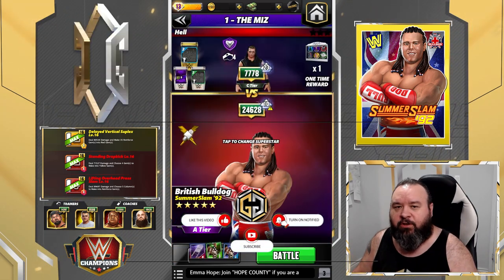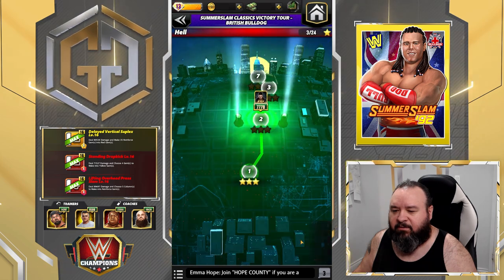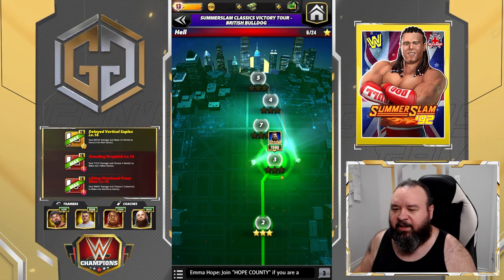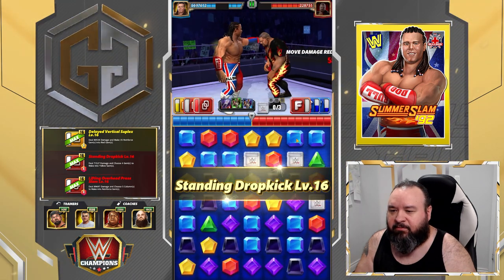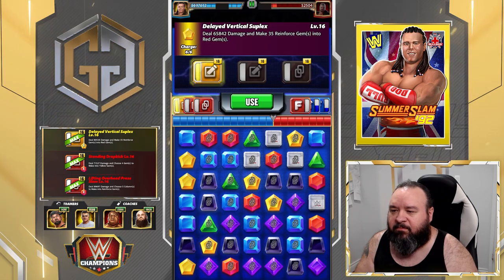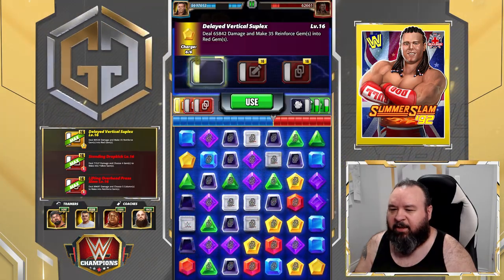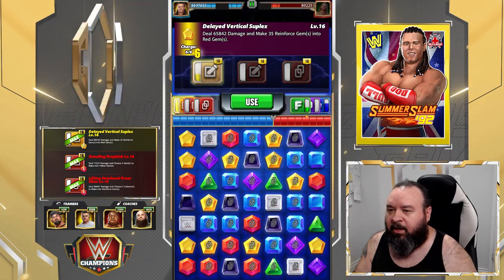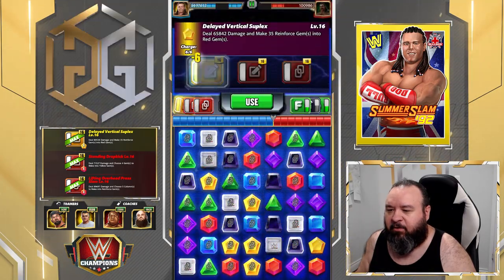5SG British Bulldog "SummerSlam '92" Victory Hell Tour Gameplay / WWE Champions ⚔️